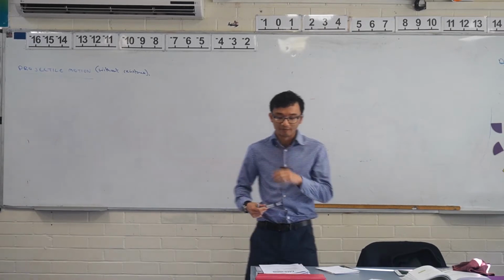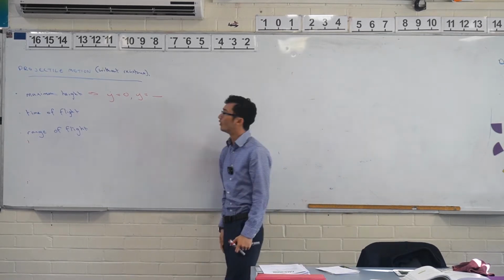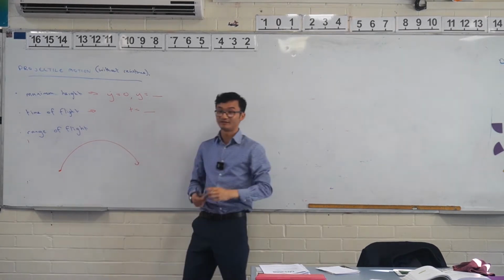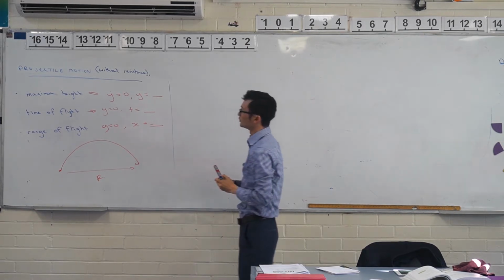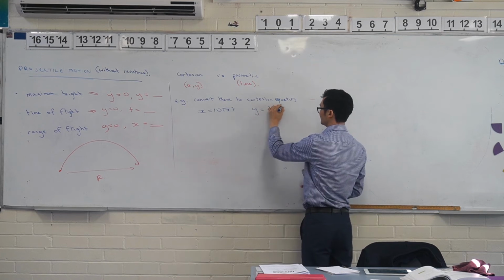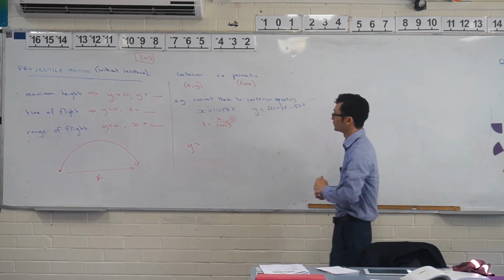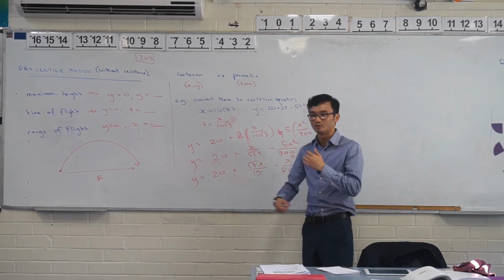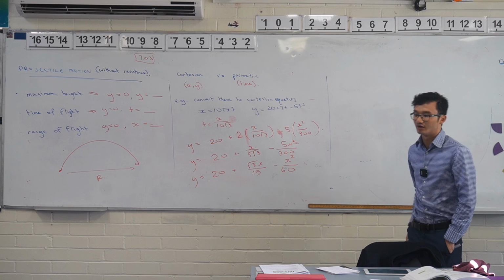Projectile Motion (Part 1 - Converting Between Parametric and Cartesian Equations)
An introductory explanation of projectile motion (assuming you have learned about this in Extension 1) and looking at converting from parametric to cartesian equations.